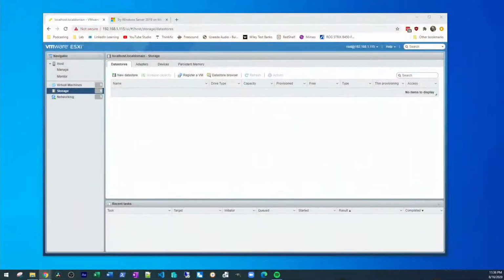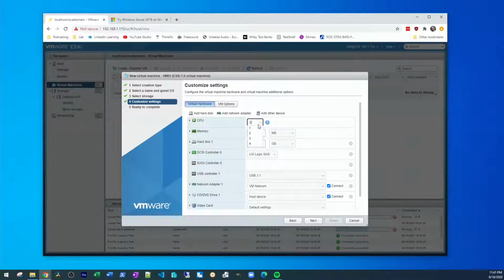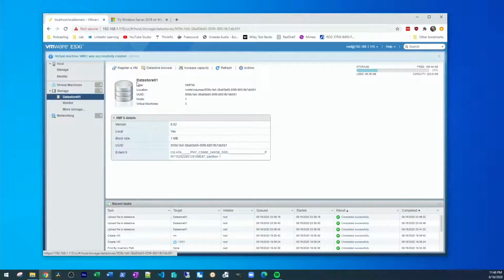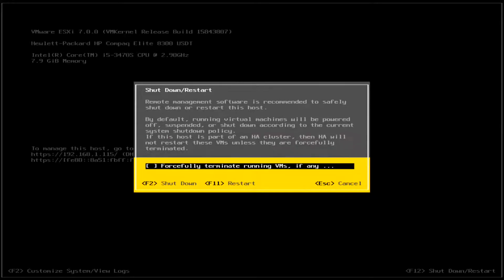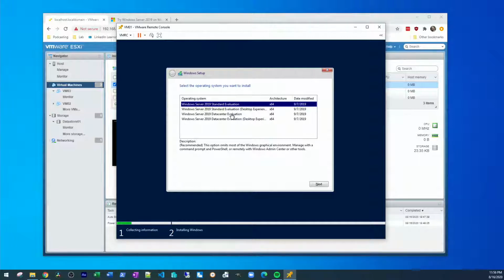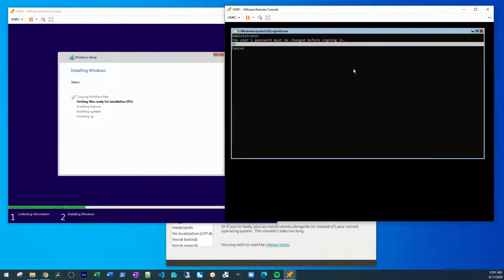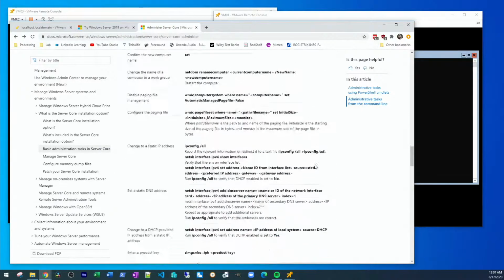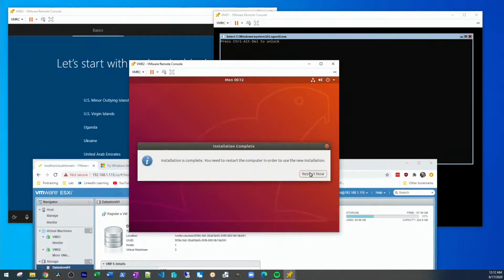VMware 7 - Adding Datastores & Virtual Machines